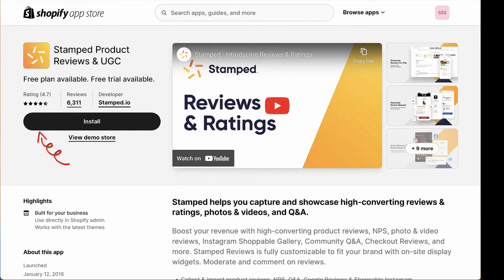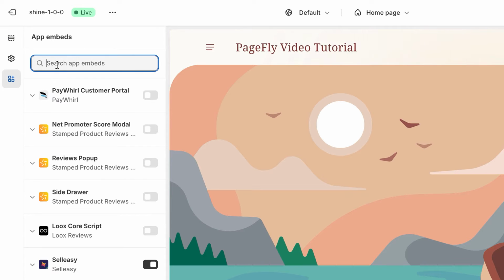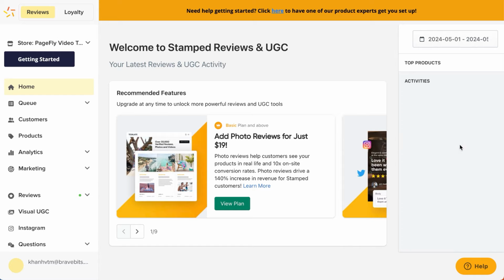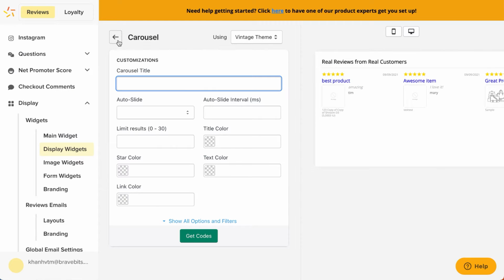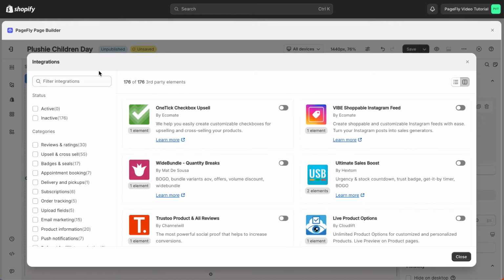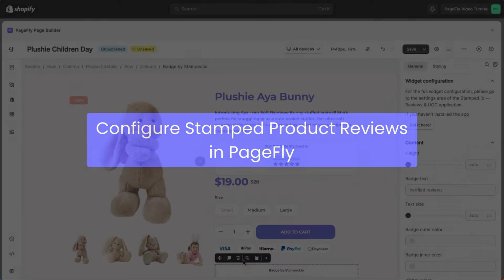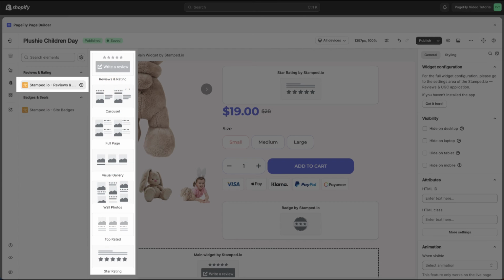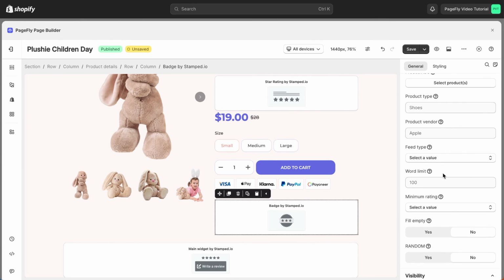How to Use Stamped Reviews and Ratings in PageFly | PageFly Tutorial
Learn how to use Shopify Stamped Reviews & Ratings App in PageFly to showcase social proof and build customer trust on your Shopify store. Follow our tutorial to add Stamped.io element with PageFly today!

The video offers clear instructions to make it easy for viewers to follow and implement the features.

👉 OUTLINE
00:00 Intro
00:26 Activate Stamped Reviews and Ratings in theme editor
00:51 Configure Stamped.io app
01:47 Add Stamped element to PageFly
02:27 Note when using Stamped element in PageFly page
02:34 Configure Stamped element in PageFly
03:29 Check result in the live view
03:40 Outro